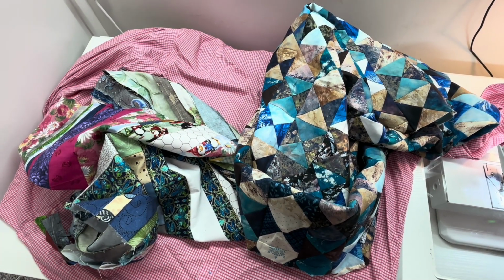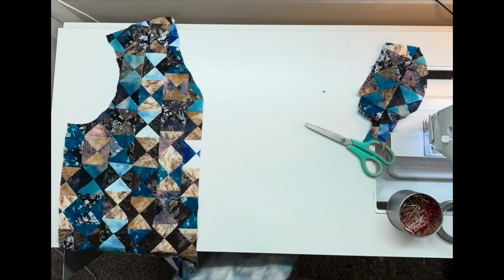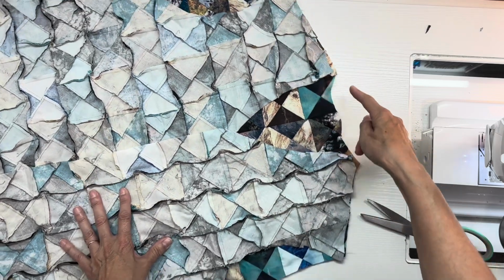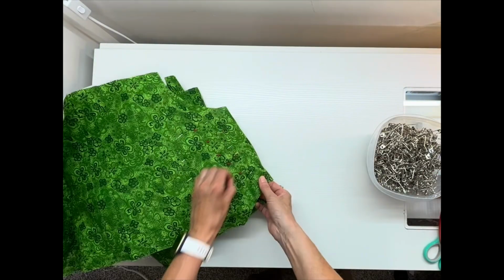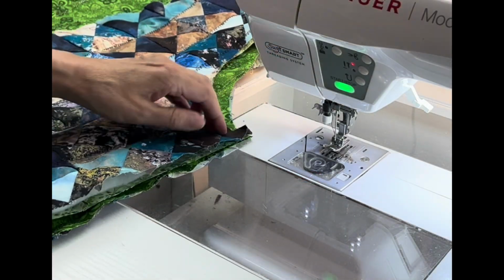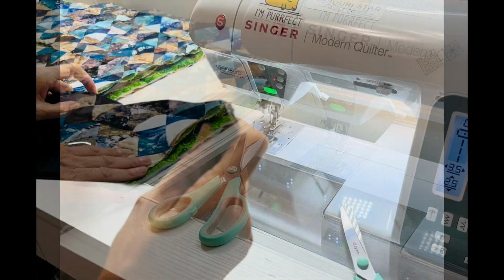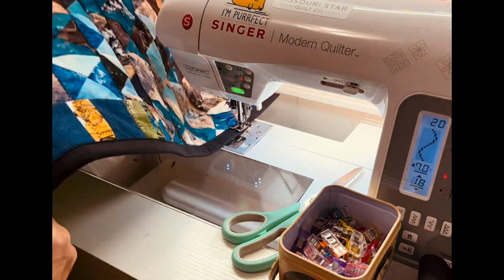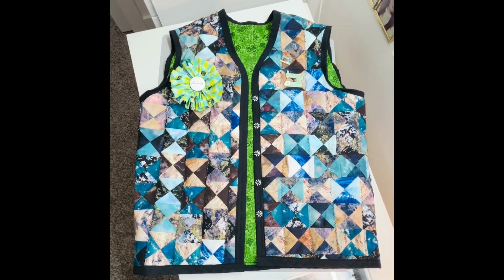🧵🧥 QUILTED VEST - START TO FINISH! ❤️ ⭐️ ✅ Free tutorial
☀️ Welcome! ☀️  I made a quilted coat 🧥 for my son, and made over 800 hourglass blocks! 🧵I had a large piece of the hourglass fabric left.  I decided to use that fabric to make myself a quilted vest 🧥 to wear to fun quilting events!  If you saw my Fabric Bolt video, you could easily use that kind of fabric to make a quilted clothing project!  Use up those scraps and have SEW much fun! 💛💛💛. The vest took a bit less than 5 hours.  Adding the buttons took 10 minutes. 💙✅

Music used under license/subscription:
Autumn Dawn (instrumental version) ~ Volcan Peaks

00:00 Intro
00:45 Cutting
02:25 Shoulder seams and length
03:05 Batting, lining, basting
04:18 Quilting
05:38 Side seams
07:10 Binding
08:45 Buttons
09:55 Vest Reveal